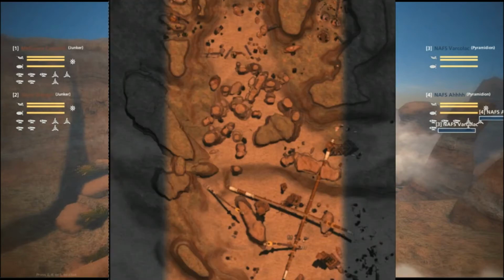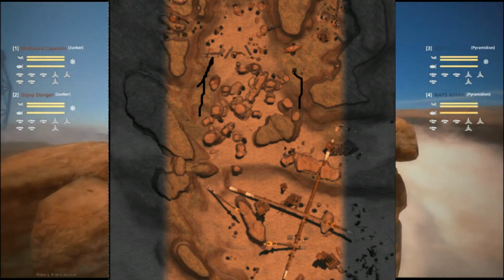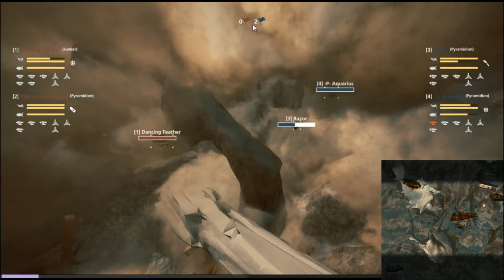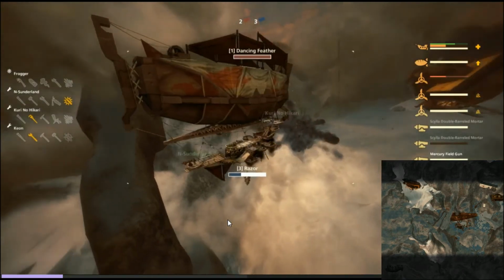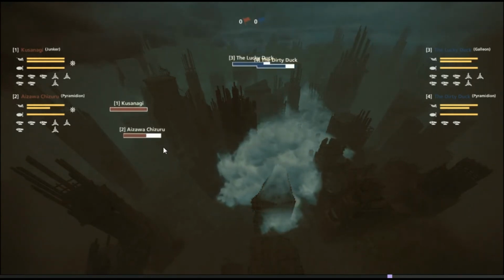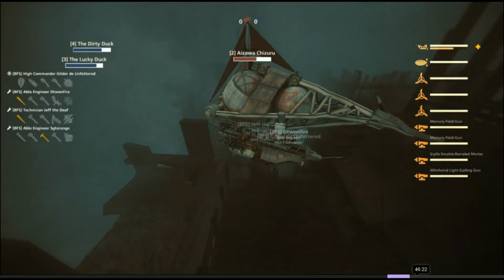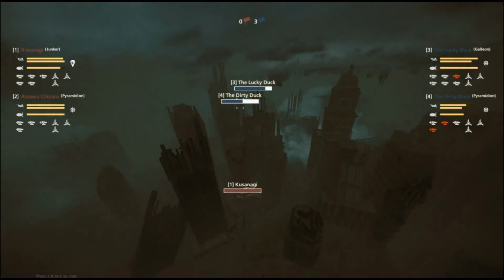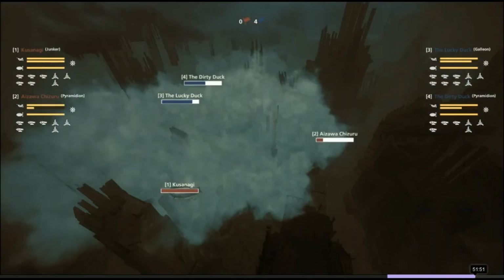Papa P's Post Analysis COGs Season 2 Week 2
MANAGED TO KEEP IT SHORT, VICTORY IS OURS THIS DAY, DEAR VIEWER.